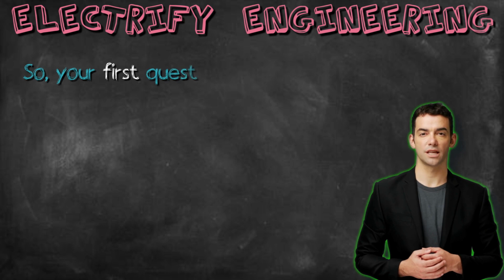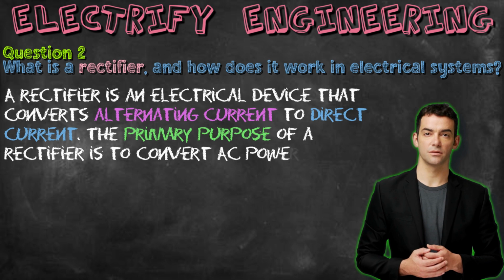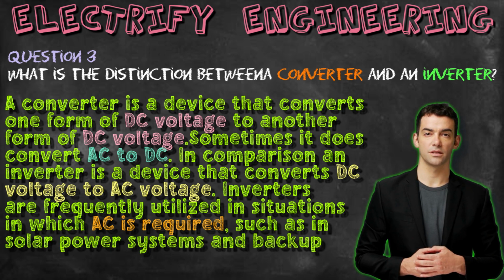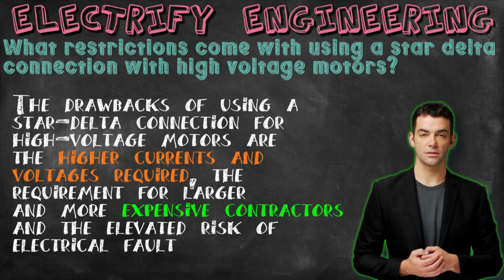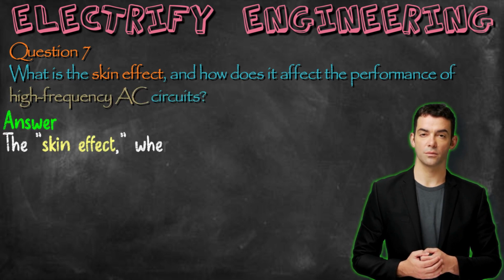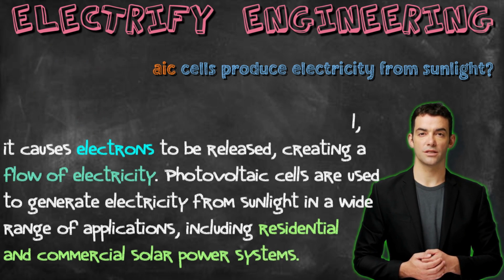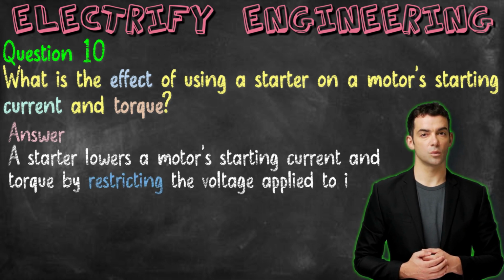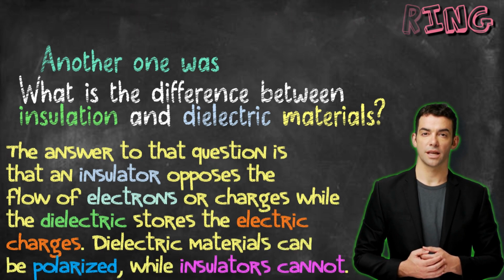Top Electrical Engineering Interview Questions and Answers from Basic Beginners to Experienced.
Finding electrical engineering interview questions can be difficult. There are many other sites that give you interview questions and answers for electrical engineering interviews but the problem is that it is poorly researched and inaccurate. This Electrical Engineering Interview Questions and Answers video gives you an up-to-date list of electrical engineering interview questions.

In this video, I explain the top 10 electrical engineering interview questions. These are research topics I prepared while going through Google searches and asking my peers. This is not an exhaustive list, but I can say the majority of interviewers want you to know the answers to these questions.

electrical engineer interview questions and answers for experienced
electrical engineer interview in english
electrical engineer interview for gulf
electrical engineer interview for saudi arabia
electrical engineer interview questions in uae
electrical engineer interview questions in oil and gas
electrical engineering apprenticeship interview questions
electrical engineering interview questions and answers for freshers
electrical engineering interview questions and answers in pakistan
electrical engineering interview questions and answers 2023
electrical engineering interview questions and answers book
electrical engineering interview basic questions
btech electrical engineer interview
building electrical engineer interview questions
interview questions about electrical engineering
electrical engineering interview live
electrical engineer construction interview questions
electrical engineering campus interview
electrical commissioning engineer interview questions
electrical control engineer interview questions
cognizant electrical engineer interview questions
data center electrical engineer interview questions
cement plant electrical engineer interview questions
electrical engineer technical interview
electrical engineer job interview
electrical engineering interview drishti ias
electrical engineering diploma interview questions
electrical engineer interview questions in dubai
electrical design engineer interview questions
electrical engineer mock interview
electrical engineering job interview
electrical engineering ese interview
electrical estimation engineer interview questions and answers
experience electrical engineer interview questions
electrical executive engineer interview questions
entry level electrical engineer interview questions
electrical and electronics engineer interview questions
electrical engineer interview questions and answers in english
eee interview
electronic engineering job interview
electrical engineer interview funny
electrical engineer fresher interview questions and answers
electrical engineer fresher interview
diploma electrical engineering fresher interview
electrical facility engineer interview questions
electrical engineer self introduction for interview
fresh electrical engineer interview questions
interview for electrical engineer
interview questions for electrical engineer in english
why electrical engineering interview questions
graduate electrical engineer interview questions
gulf electrical engineer interview questions
electrical engineer oil and gas interview questions
hpcl electrical engineer interview
electrical engineer interview in dubai
electrical engineer interview introduction
electrical engineering internship interview
electrical engineer job interview questions and answers
electrical engineer job interview questions
junior electrical engineer interview questions
ssc je electrical engineer interview
electrical engineering lecturer interview questions
lam research electrical engineer interview questions
electrical engineer maintenance interview questions
electrical engineering manager interview questions
ies electrical engineering mock interview
mep electrical engineer interview questions
electrical maintenance engineer interview
electrical utility maintenance engineer interview questions
oman electrical engineer interview
electrical engineering interview preparation
electrical engineering psu interview questions
electrical engineer power plant interview questions
electrical engineering assistant professor interview questions
electrical project engineer interview questions
electrical production engineer interview questions
electrical procurement engineer interview questions
polytechnic electrical engineer interview
electrical project engineer interview
pe electrical engineering exam
electrical engineering interview status
electrical engineering student interview
electrical student interview questions
senior electrical engineer interview
electrical engineering interview technical questions
electrical engineer technical interview questions and answers
gate electrical engineering topper interview
ies electrical engineering topper interview
electrical engineering 3 phase system
electrical engineering 3 phase circuit
electrical engineering 3 phase